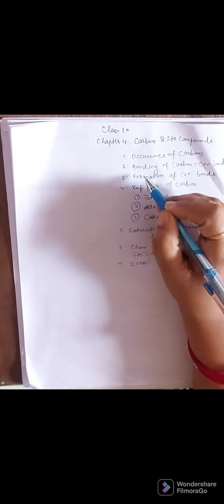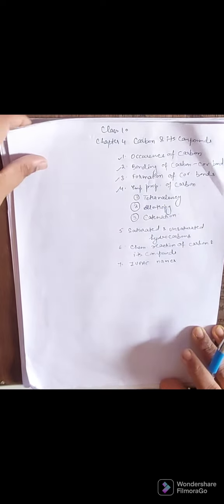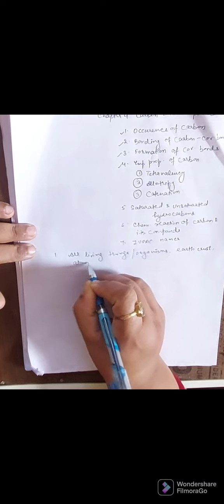Class 10 Chapter 4 Carbon and its compounds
occurence of carbon
Formation of bond by carbon
covalent bond
Important properties of carbon
Tetravalency
Catenation